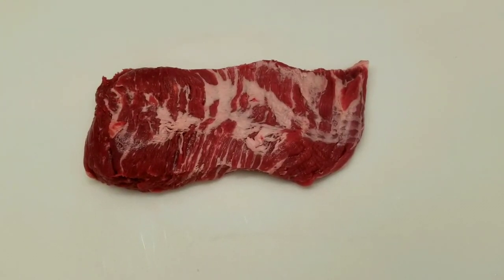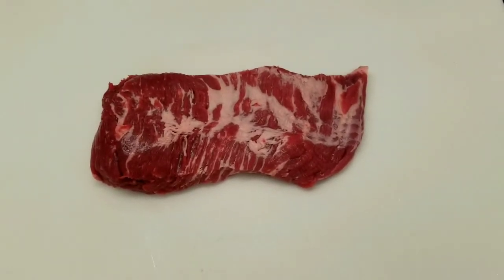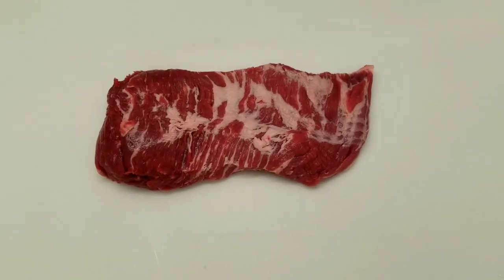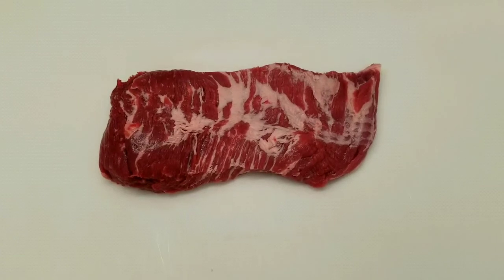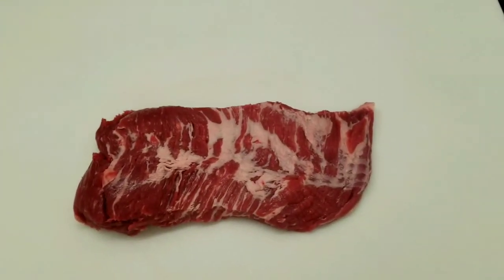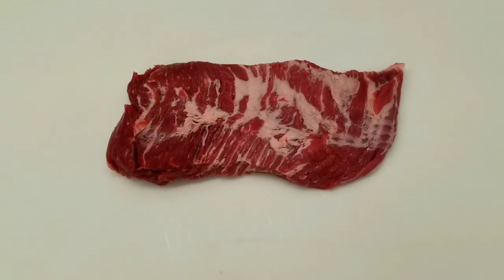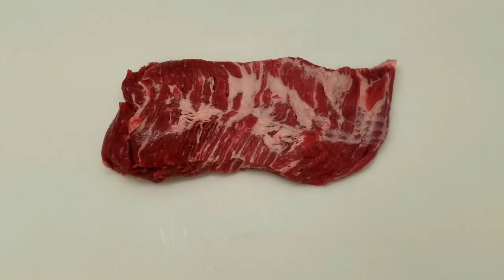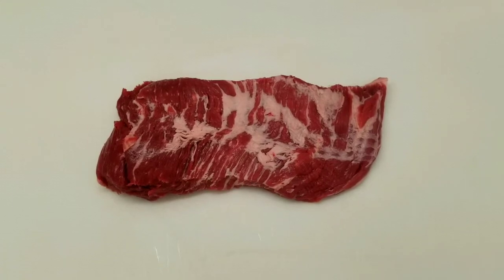What is up with the deckle cut?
In this vlog I'll be going over what is the best way to cook this cut of beef and what you can use it for!